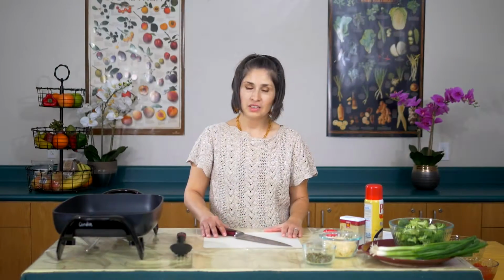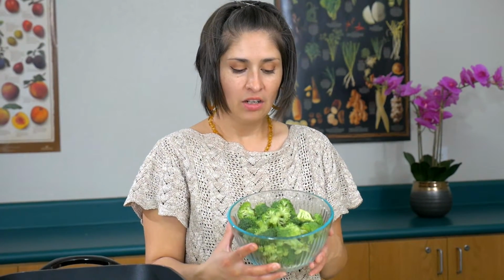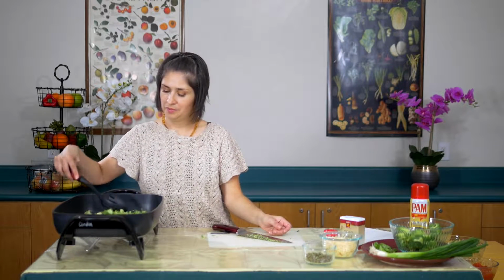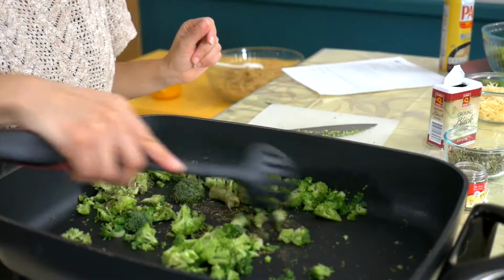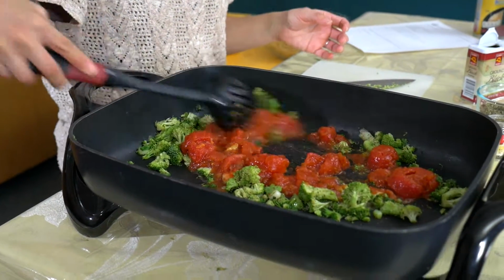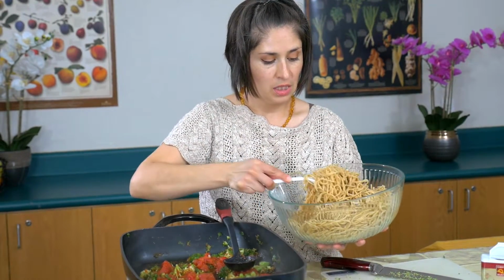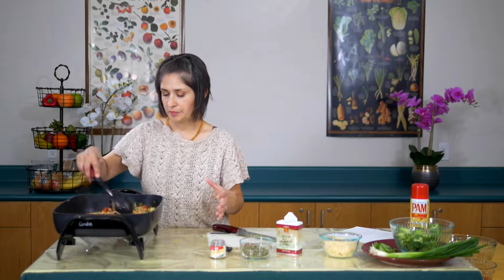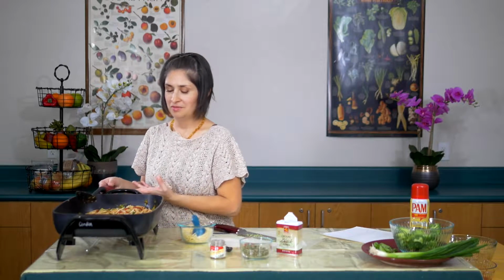Healthy, Quick, and Yummy: Italian Pasta (English)